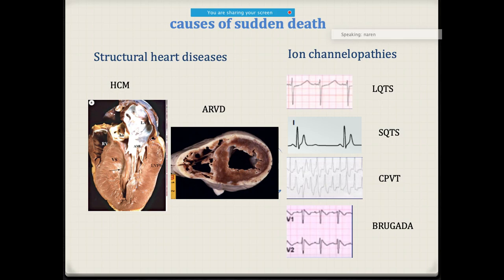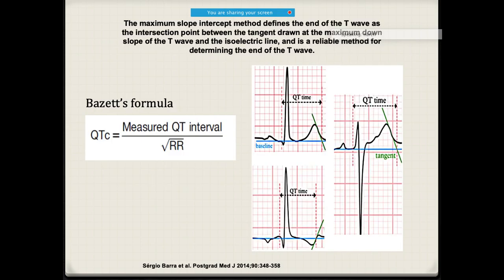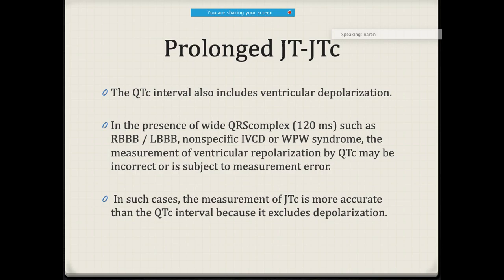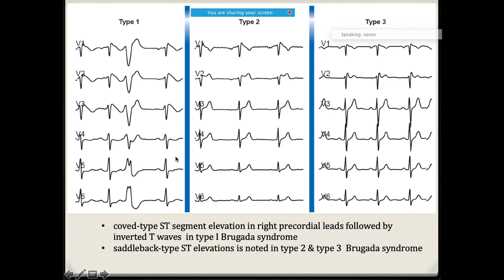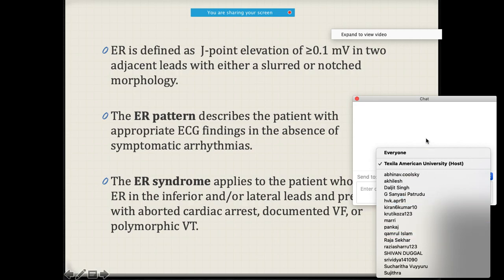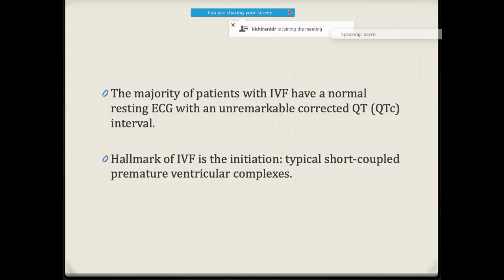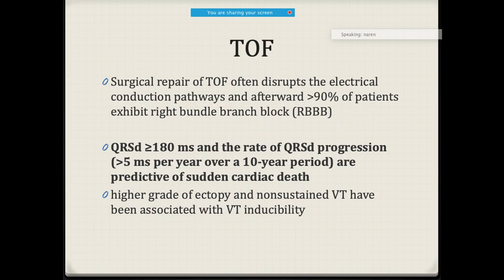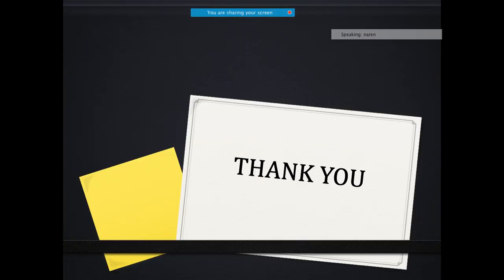Sudden cardiac death and Latest updates about it.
Size of the problem
Causes of sudden cardiac death
Sport and SCD
Identifying those at risk
Managing risk
General screening ?
Public access defibrillators ?